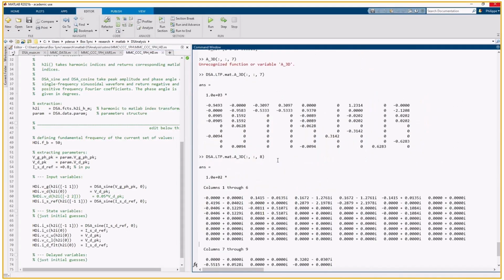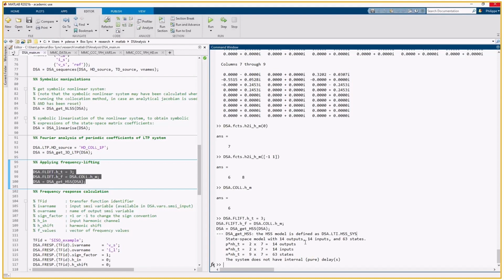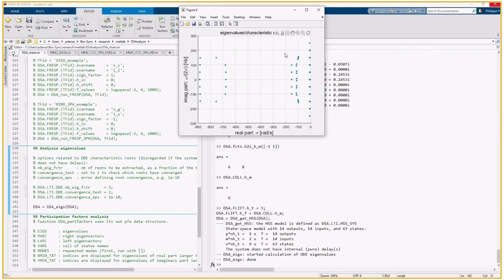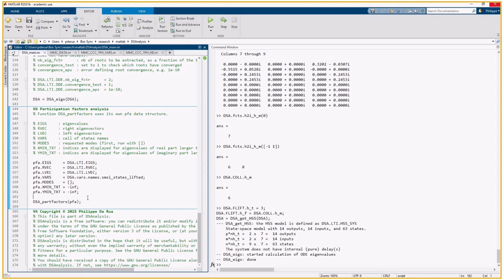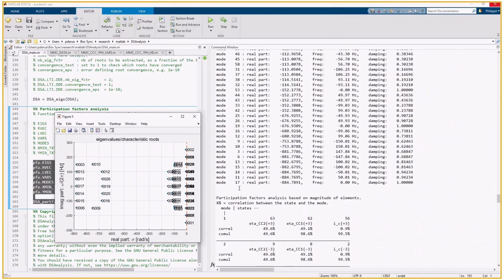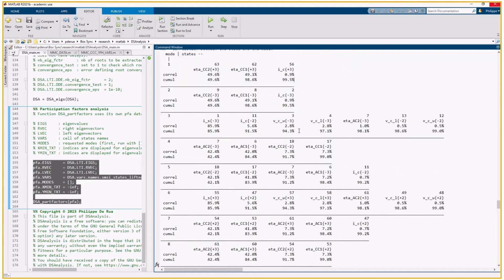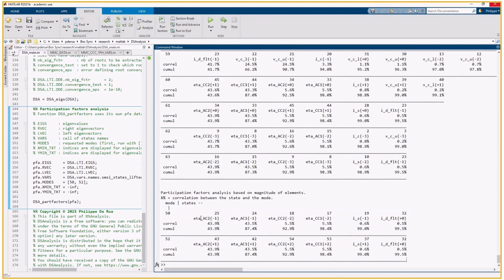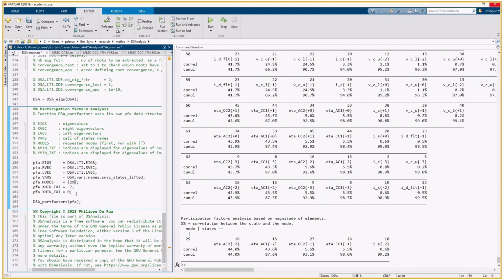DSAnalysis 10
Example: simplified single-phase MMC
00:00 Frequency-lifting of the LTP system into LTI HSS
02:45 Eigenvalues calculation
04:27 Participation factor analysis